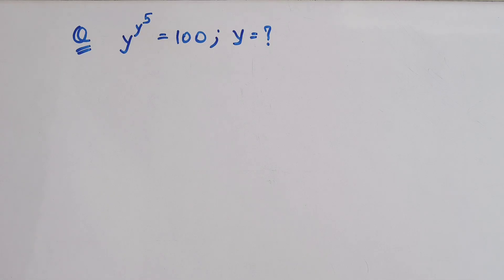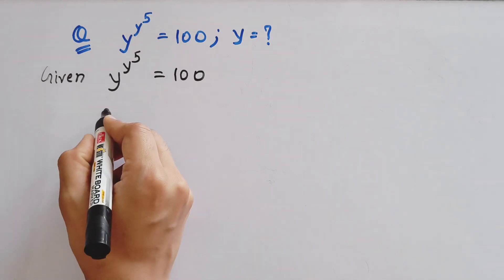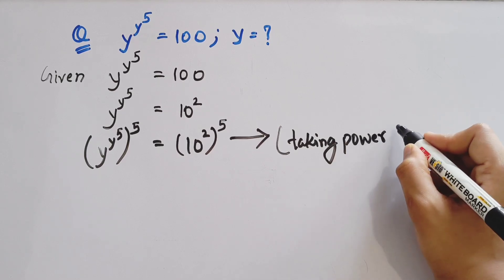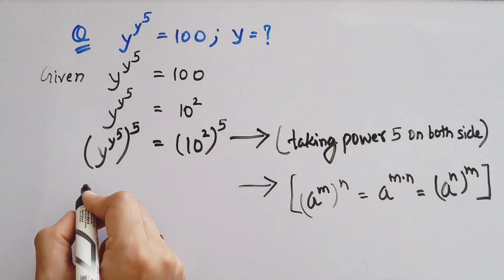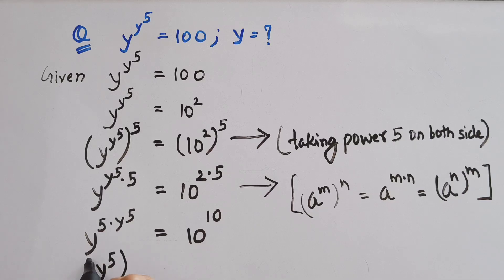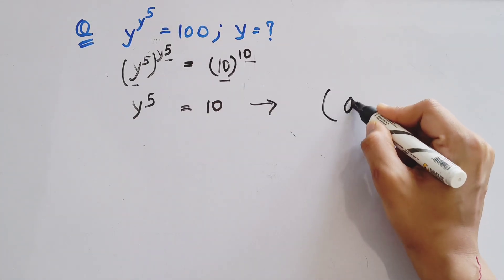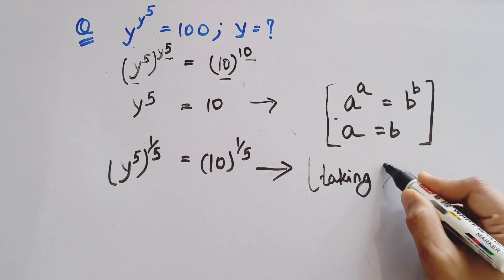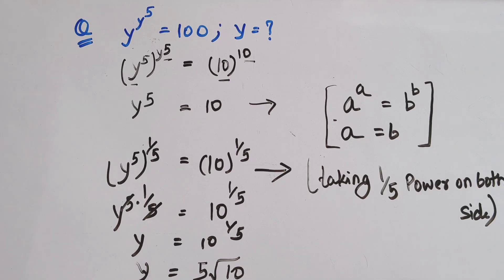a nice Olympiad exponential trick olympiad Olympiad tricks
Discover a brilliant Olympiad exponential trick that will revolutionize the way you approach these challenging math problems. In this video, we break down the concept step by step and provide real-life examples to help you master this technique. Whether you're preparing for an Olympiad competition or just want to improve your math skills, this trick is a game-changer. Don't miss out on this invaluable strategy! olympiad.